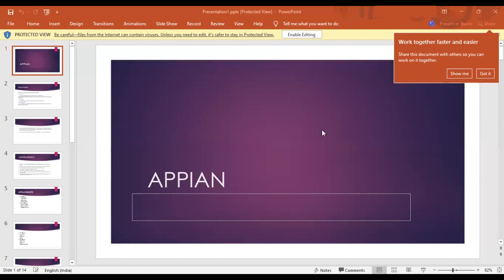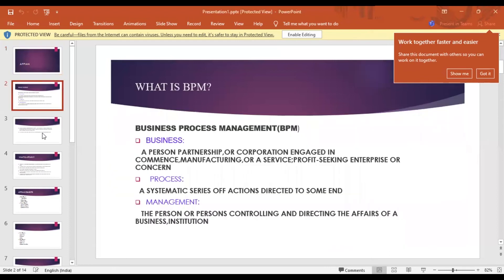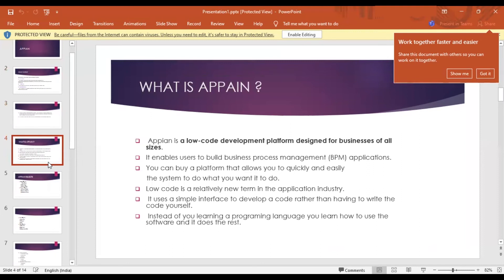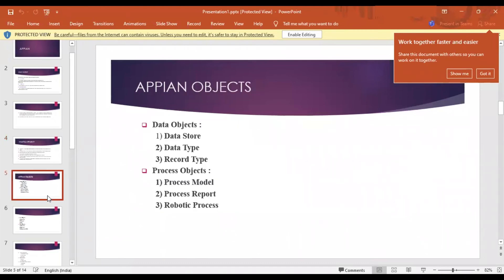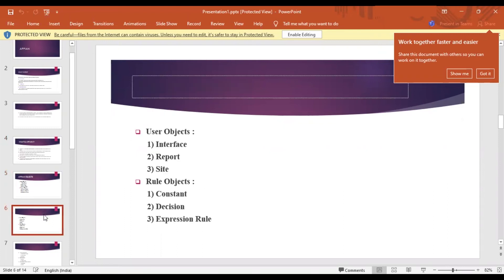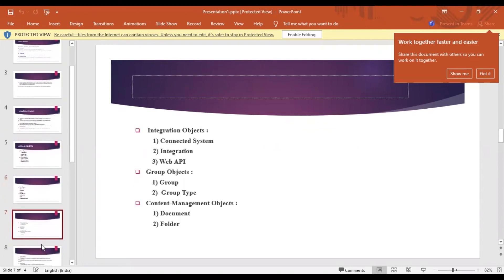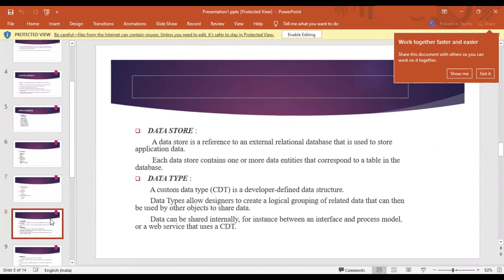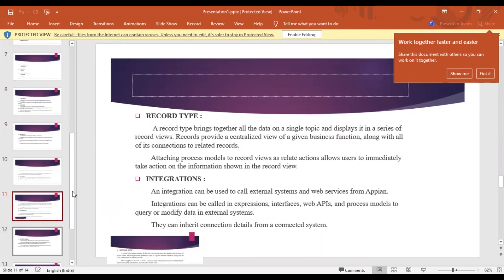Appian Tutorial | What is Appian | Appian for Beginners | Appian Training | Appian - HKR Trainings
Appian is a low-code automation platform that enables businesses to rapidly create applications and workflows to streamline operations and drive digital transformation. 🚀💻 With Appian, you can build applications quickly without needing extensive coding knowledge, thanks to its intuitive interface and drag-and-drop functionality. It integrates various business processes, including workflow automation, case management, and data integration, into one unified platform. Appian is often used for automating tasks, improving efficiency, and enhancing customer experiences, making it ideal for businesses looking to optimize their operations in a fast-paced, digital environment. 🌐🔧

Are you looking for Appian interview questions?

🗝️ Key Features

👉  Flexible Timings.
👉  Customize Course.
👉  24/7 Support.
👉  Achieve Certification.